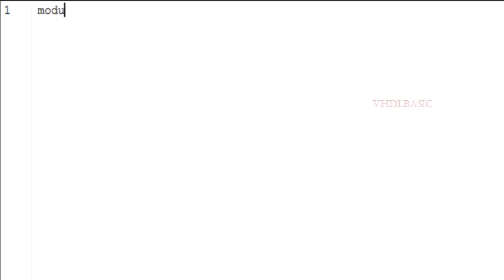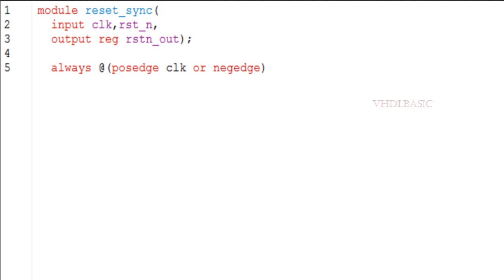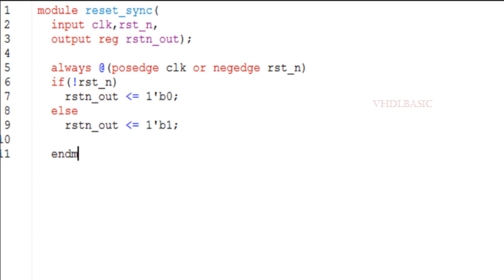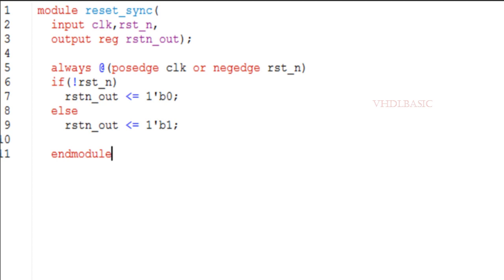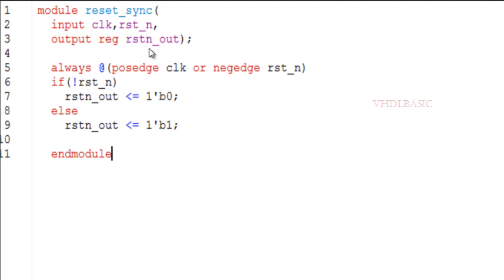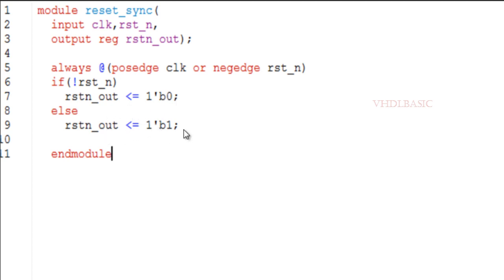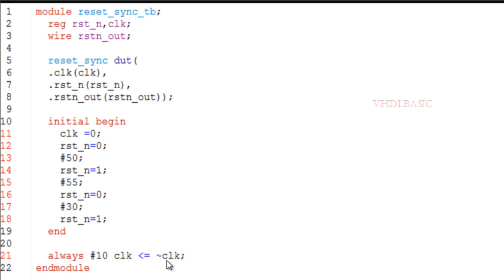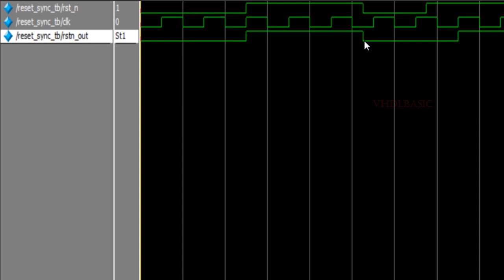Reset Synchronizer- asynchronous assertion and synchronous de-assertion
The way most of the designs have been modelled needs asynchronous reset assertion and synchronous de-assertion. The requirement of most of the designs these days is:
When reset is asserted, it propagates to all designs; brings them to reset state whether or not clock is toggling; i.e. assertion should be asynchronous
When reset is deasserted, wait for a clock edge, and then, move the system to next state as per the FSM (Finite State Machine); i.e. deassertion should be synchronous
The top level reset sources are mostly asynchronous, both in assertion and during deassertion. The circuit that manipulates the asynchronous reset to have asynchronous assertion and synchronous deassertion is referred as reset synchronizer.

Definition of reset synchronizer: A reset synchronizer synchronizes the deassertion of reset with respect to the clock domain. In other words, a reset synchronizer manipulates the asynchronous reset to have synchronous deassetion.